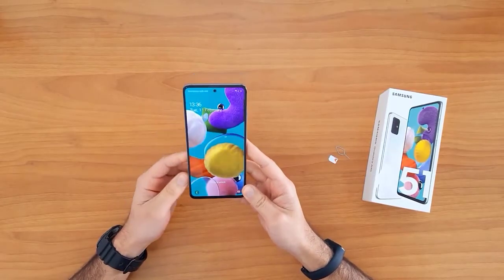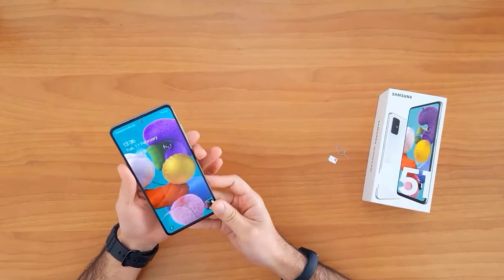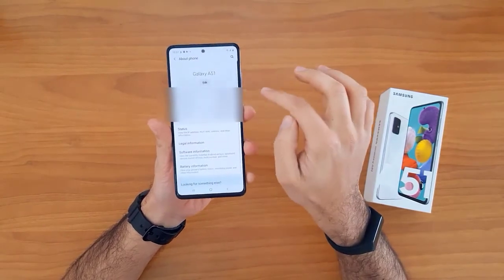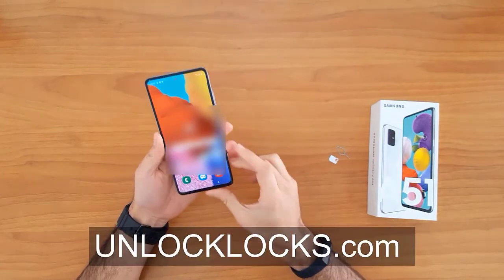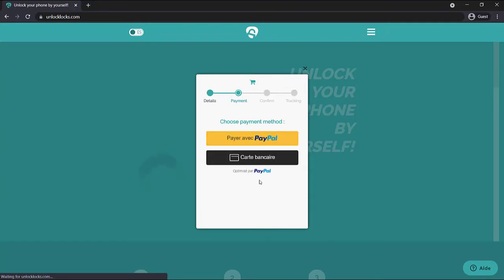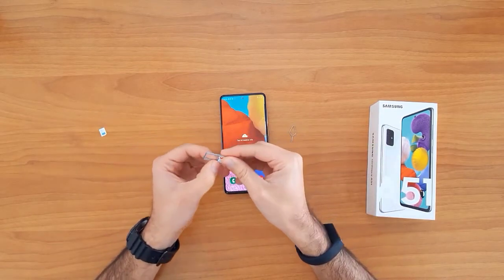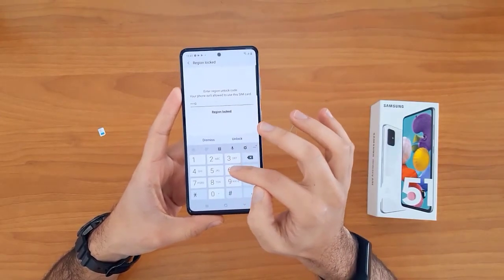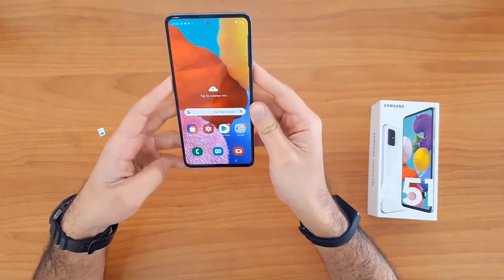How To Unlock SAMSUNG Galaxy Z Flip by Unlock Code. - UNLOCKLOCKS.com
This video is about showing how you can SIM/Carrier or region unlock your SAMSUNG Galaxy Z Flip device using an unlock code. the whole procedure is simple, at first you you need to dial *#06# on your device to get the IMEI number then you have to obtain the unique unlock code of your phone. Once the unlock code is arrived to your email (usually it takes from 12 to 24 hours) you should remove the original SIM Card from your phone and insert a SIM Card from different network, your device will prompt you to enter the unlock code you received enter that code and you're done. that'll. you can find more information about that in the link below.